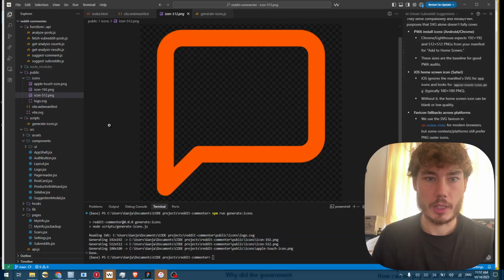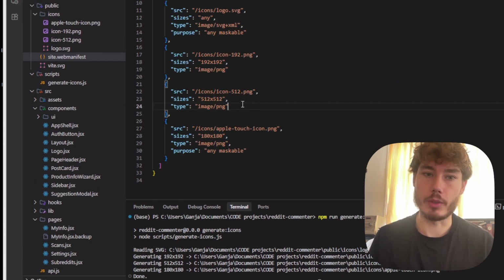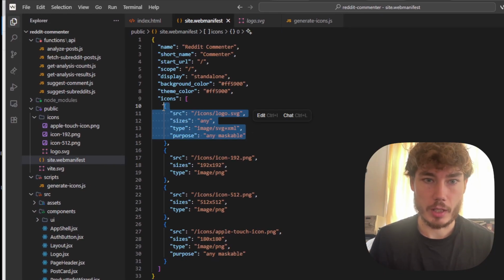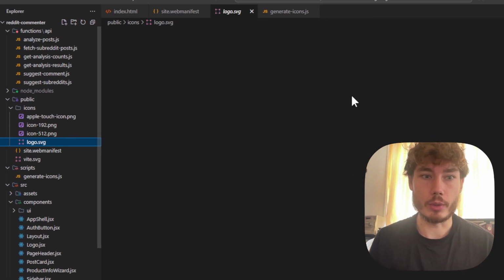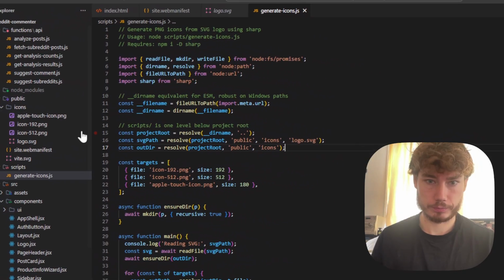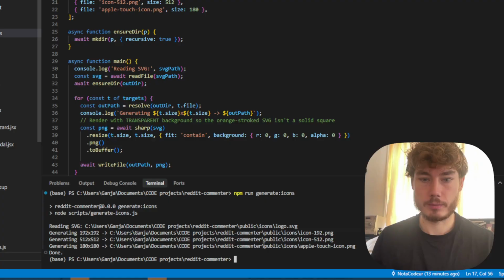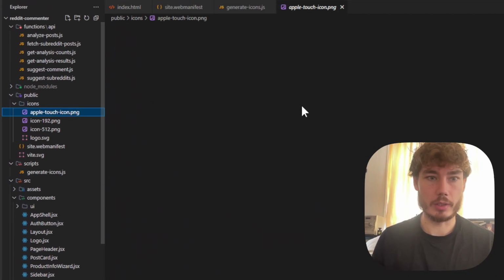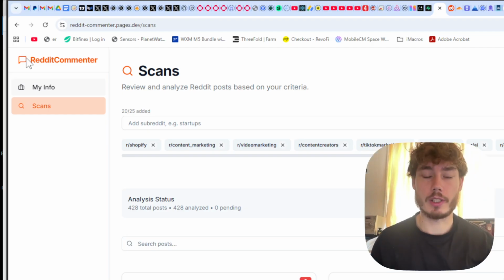Generate React PWA Icons so you can save it as app on your iPhone / Android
🌟 Want your React website to appear like a true progressive web app on iPhones and Android devices? You've come to the right place!

In this video, I'll guide you through the simple steps to make your React app show up on users' home screens just like a native app.

🚀 **What's Inside:**
- How to create a site web manifest that communicates essential information to mobile devices.
- The importance of PNG icons and how to generate them automatically from your SVG files.
- A live demonstration of a script I built that makes this process a breeze.

💡 **Key Steps:**
1. Create and set up your site web manifest.
2. Utilize my script for automatic PNG generation from SVG.
3. Run the script and deploy your changes!

I've included a link to download the script in the description below.

Start transforming your React website into a progressive web app today!